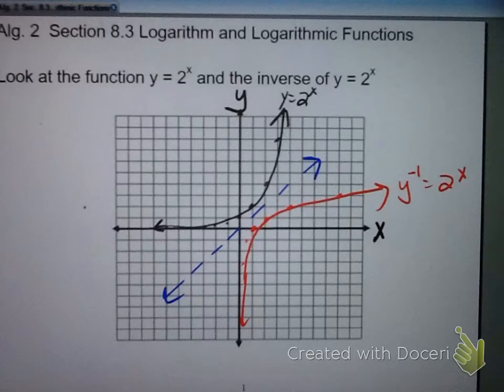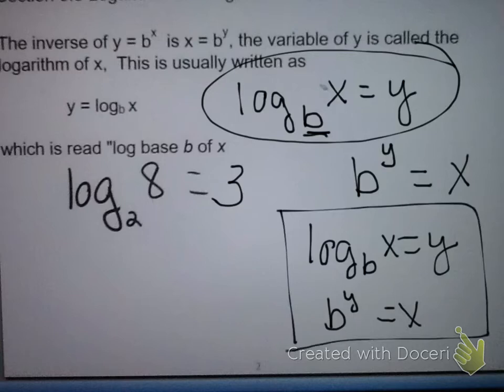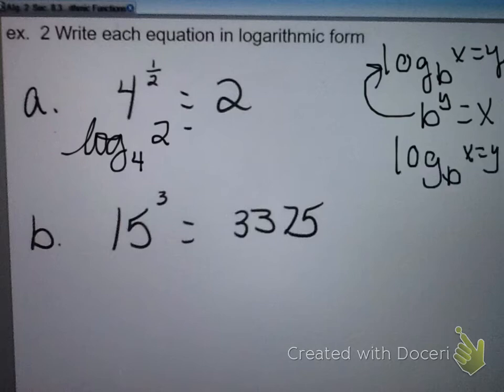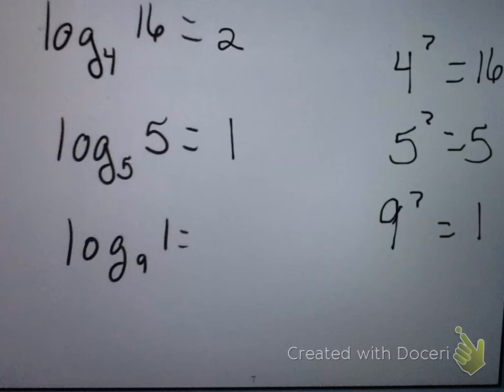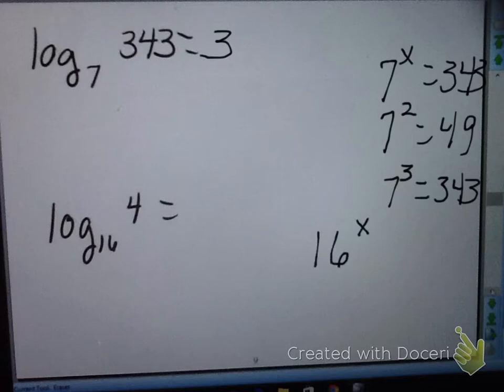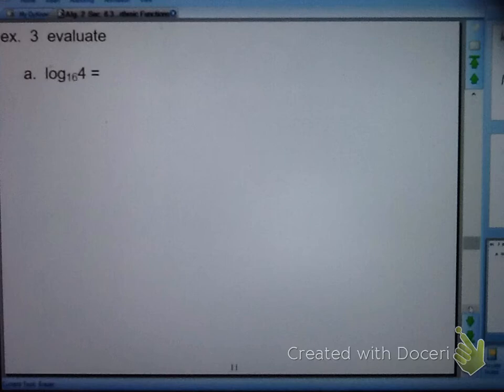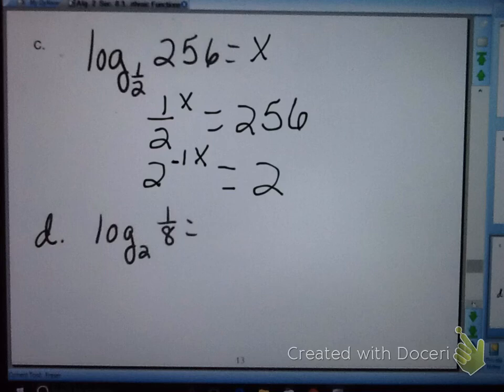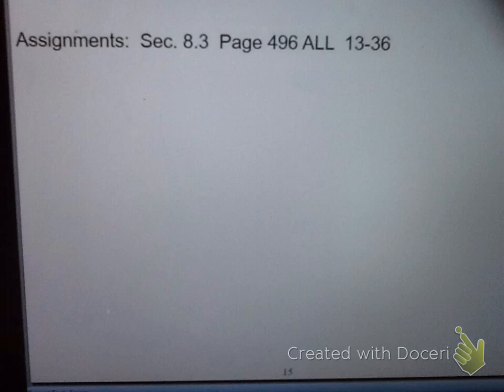Alg. 2 Sec. 8.3 Logarithms and Logarithmic Functions